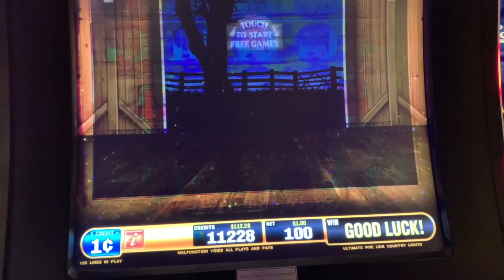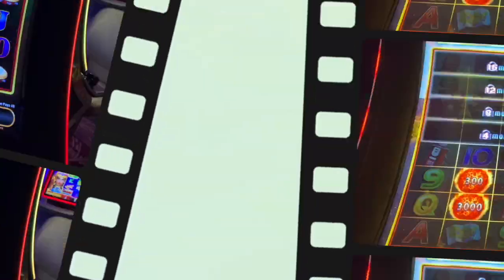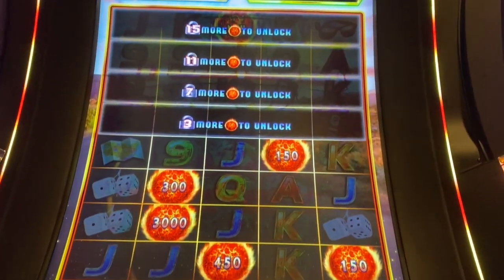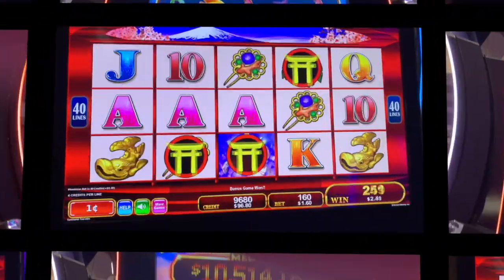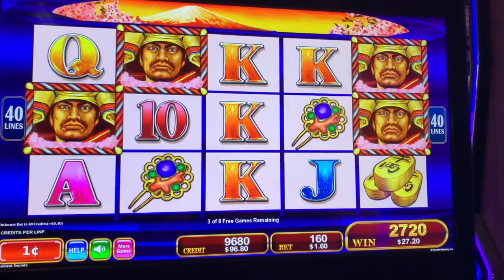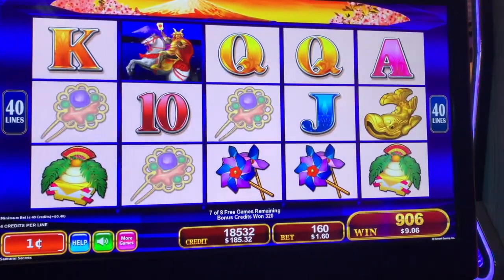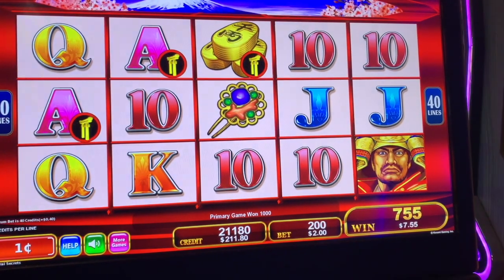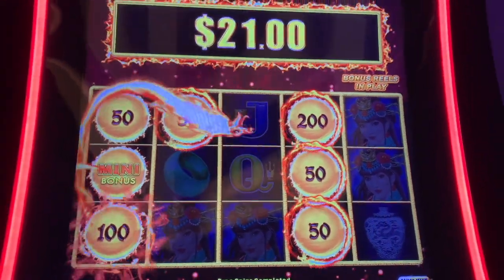FIRELINK BONUS MANIA!!!! | 🔥🔥🔥Ultimate FireLink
Hey everyone! This is Yoshi and welcome to my slot channel! I hope you enjoy today's video of my mom & I getting some FireLink bonuses on Ultimate FireLink! I also included some Konami bonuses from a Samurai Slot!

If you’d like me to play a certain slot machine then add that in the comments!

These videos are intended for 18+ only. If you have a gambling problem then please seek help. Gambling is not a way to get rich and make money fast. Use a predetermined budget and know your limit.

© All uploads are the intellectual property of Yoshi slots. You do not have permission to re-use or publish any part of them without my written approval.